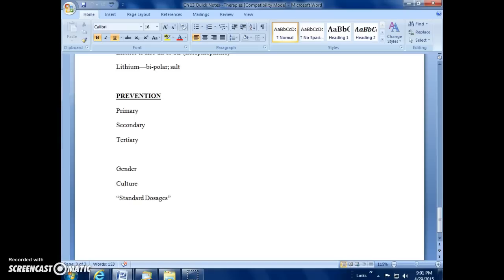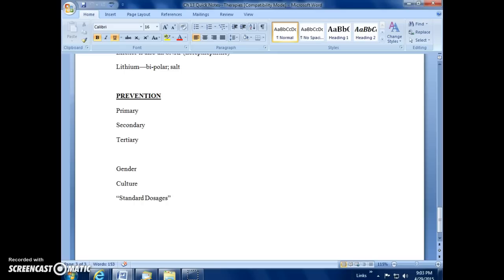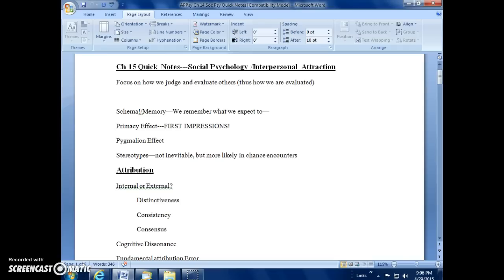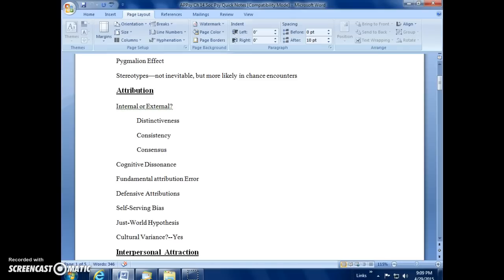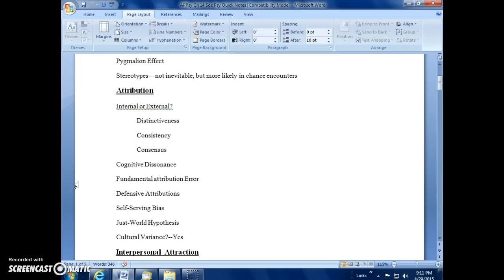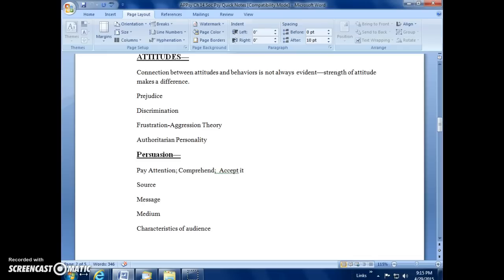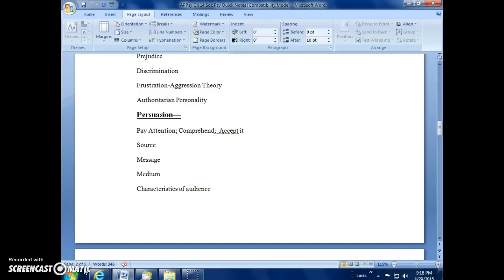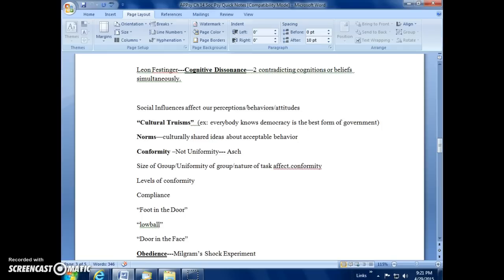Therapies 4 (From Tertiary Prevention to End) SOC PSY 1 (to Conformity) (14:57)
Social Psy 1